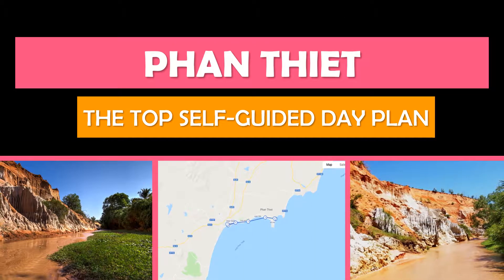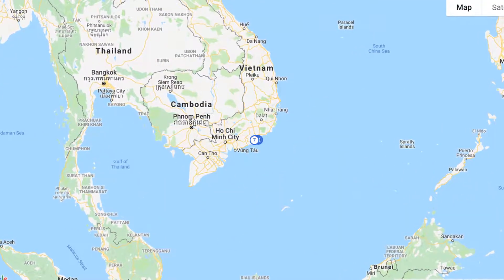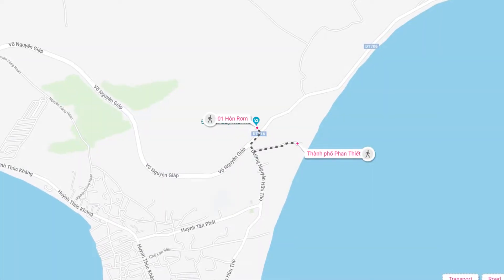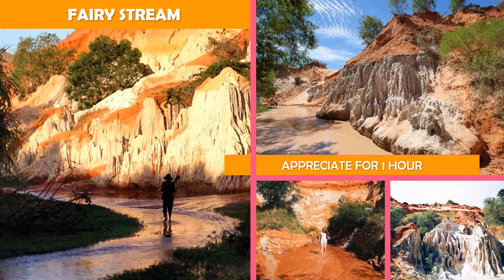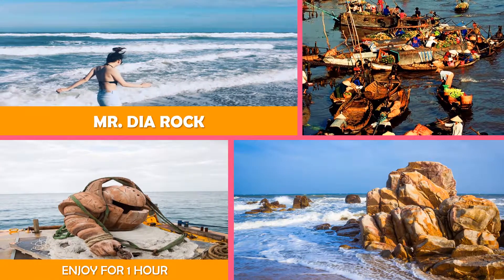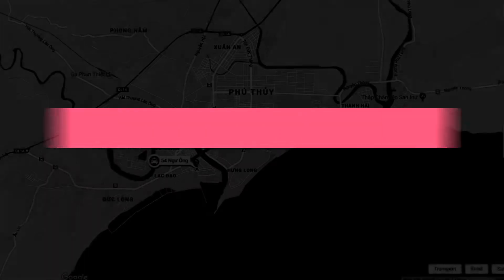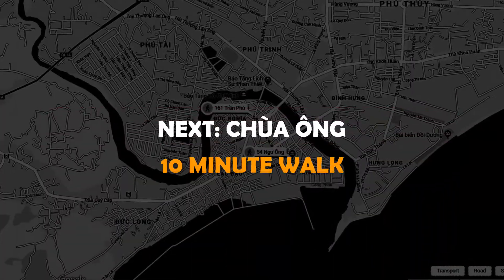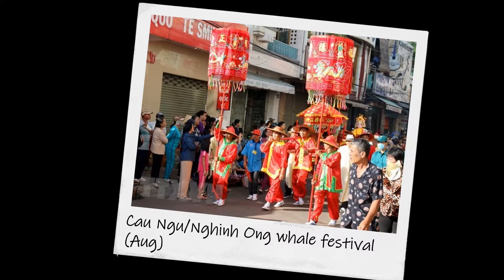PHAN THIET Vietnam Travel Guide. Free Self-Guided Tours (Highlights, Attractions, Events)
The top self-guided tour of Phan Thiet, Vietnam. Showing you the best attractions and how to navigate them. Check the links below for further information on how to better plan your journey.

Day Plan Links:
 00:29 - IF YOU ONLY HAVE A DAY

City Description:
Phan Thiết is a coastal port city in Southeast Vietnam and the capital of Bình Thuận Province. At its center is a bustling little fishing port with a harbor full of colorful boats, vibrant outdoor markets and seafood restaurants. It’s also home to landmarks including the circa-1762 Vạn Thủy Tú Temple (Đình Vạn Thủy Tú), honoring whales and housing skeletons of the locally revered sea creatures.To the north is Mũi Né, a popular beach resort town and windsurfing destination. Along the coast are golf courses and, just north of Mũi Né’s busy beach strip, green-hued Silver Lake and a vast expanse of towering red and white sand dunes. Fairy Stream runs inland through red clay and limestone rock formations and bamboo forests. Near the remains of an old French estate house, known as the Prince’s Castle (Lầu Ông Hoàng), lie the Po Shanu Cham Towers, 9th-century remnants of the Champa kingdom that once ruled the region. The tomb of famed poet Nguyen Thong is also nearby.

Weather and Events:
Most visitors come Feb–Aug. The tropical climate is hot year-round, with a rainy season from May–Oct and dry season Nov–Apr. Key events include the Bình Thuận international dragon-boat racing festival (Mar/Apr); the Cau Ngu/Nghinh Ong whale festival (Aug), with colorful processions and traditional music; and the Mbang Kite Festival/Cham New Year (Cham Towers, Oct).